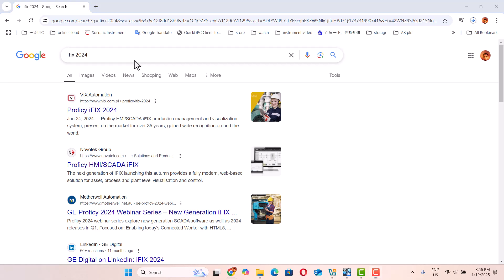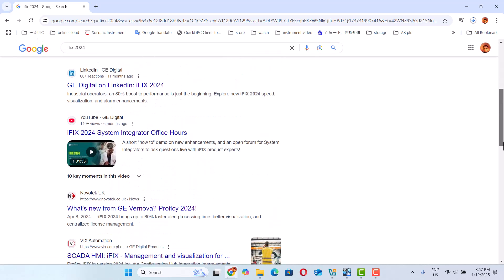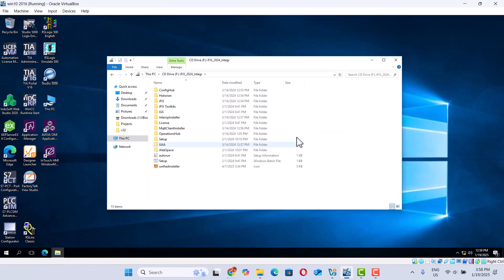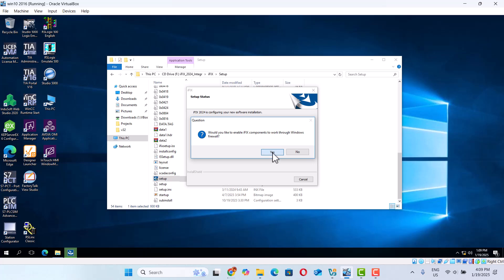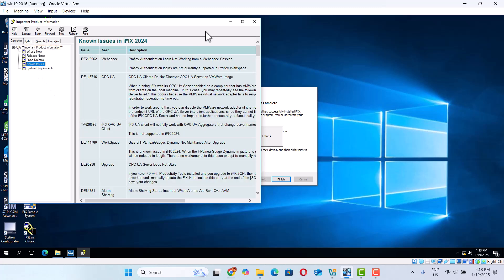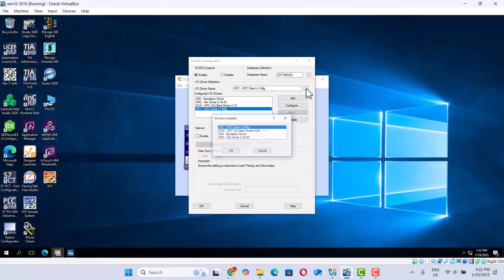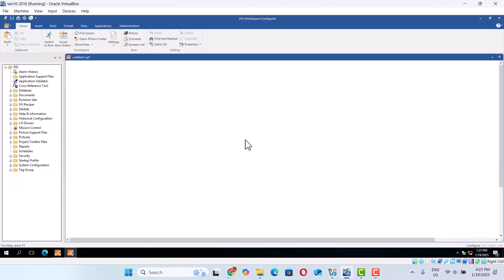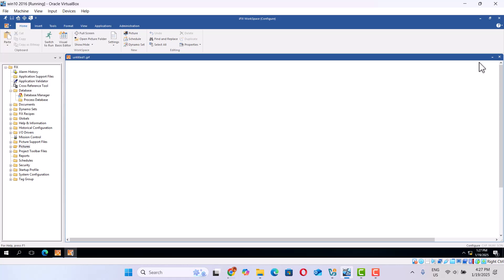GE SCADA Software- IFIX 2024 Installation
this video demonstrate the installation of IFIX 2024